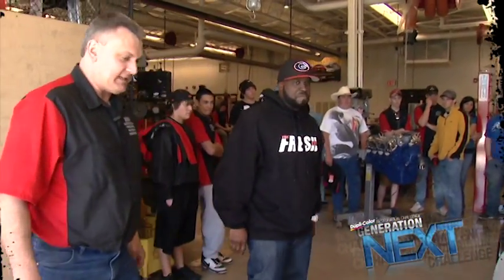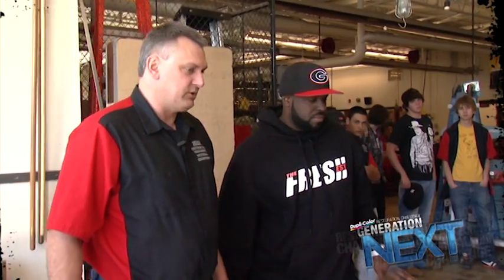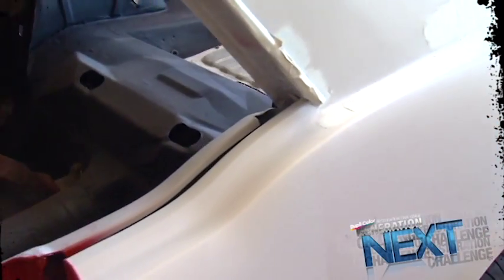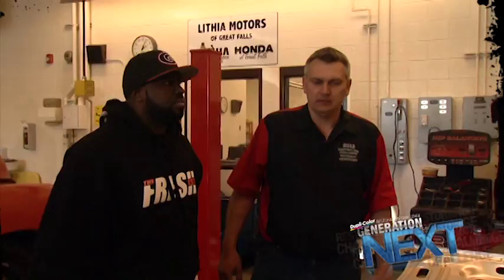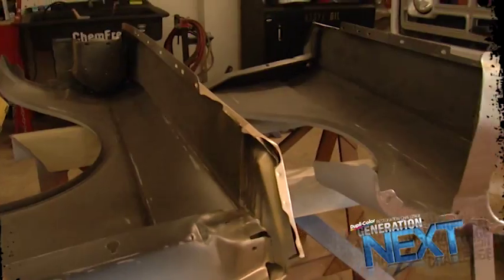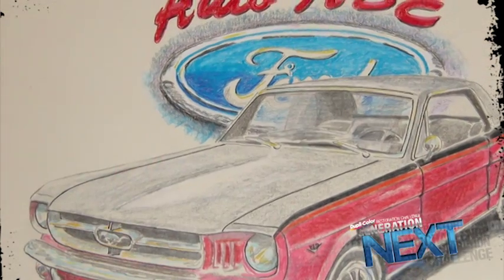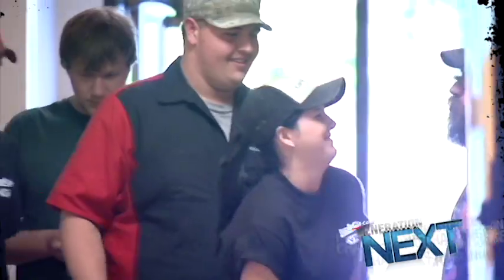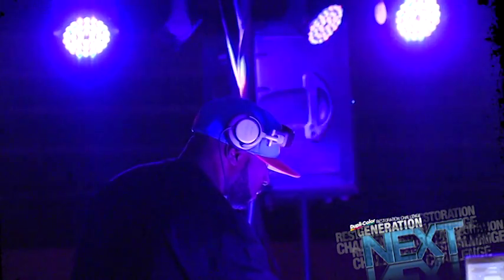Dupli-Color Restoration Challenge Winner with Funkmaster Flex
Dupli-Color and DJ Funkmaster Flex traveled to Great Falls, Montana to check out the '65 Ford Mustang and the winners of the restoration challenge. Paris Gibson teamed up with the local police department to take part in restoring a 1965 Ford Mustang. They are restoring and customizing the car so it can be sold. The proceeds from the sale will go, in part, to fund the automotive program, with the majority of the profits going to the police department to help fund a campaign to keep drugs out of schools.

The Challenge was created to give "the next generation" of automotive enthusiasts a chance to show what they can do. They received Dupli-Color products for their build along with a $5000 shopping spree from sponsor O'Reilly Auto Parts. The entire team of students also received scholarships from Ohio Technical College.

Let’s Connect!